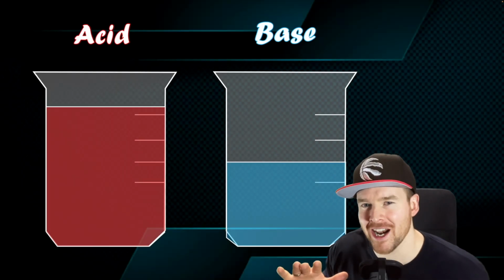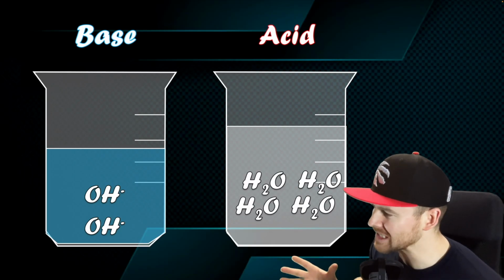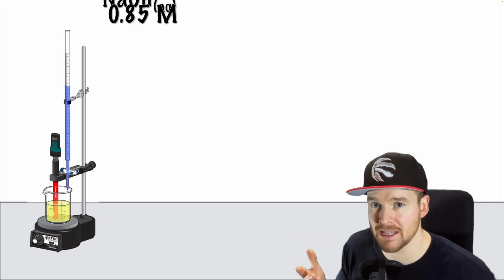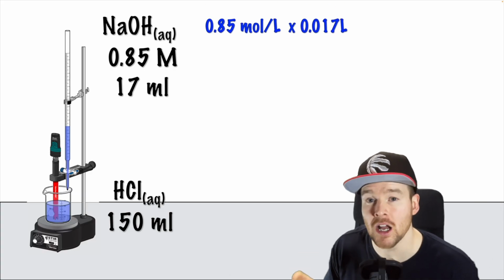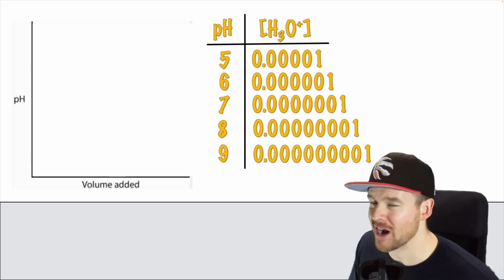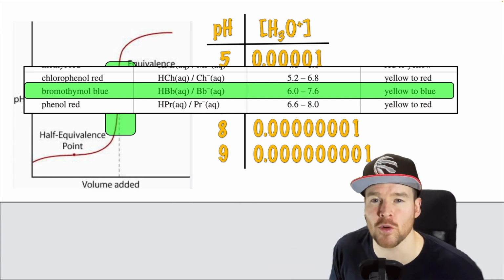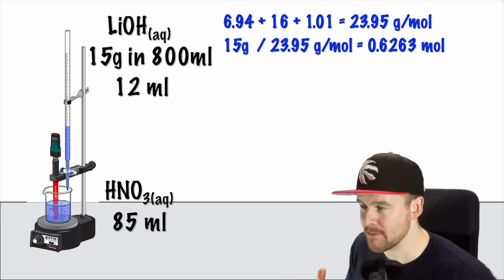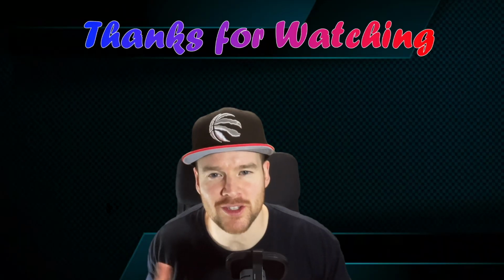Titration Theory and Calculation Simplified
In this video we look at a simplified version of how acid and base titrations work! We use an example of strong bases and strong acids acids  to do calculations based on completely dissociated solutions. I hope you find this useful!